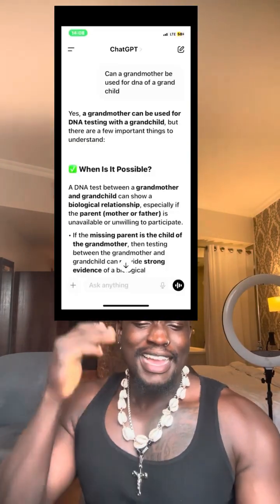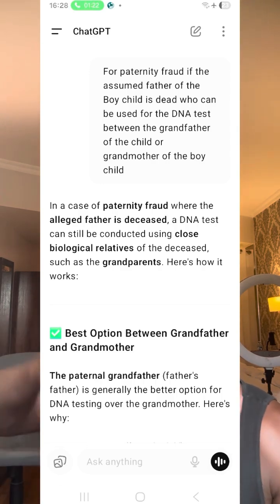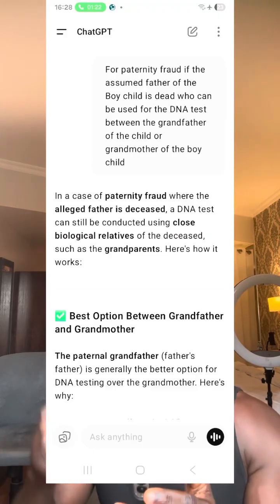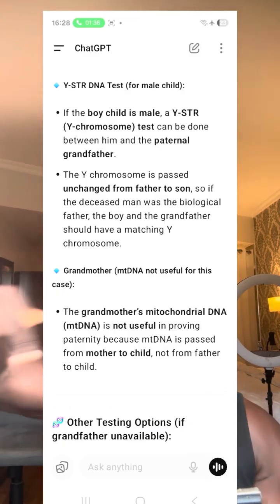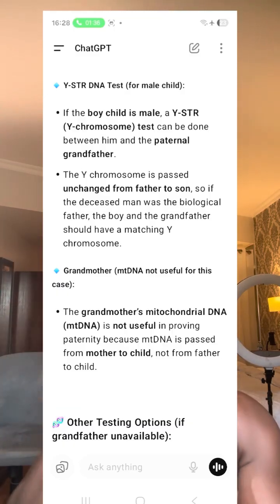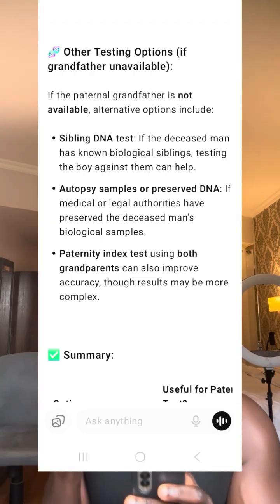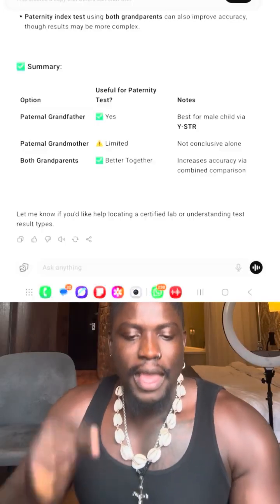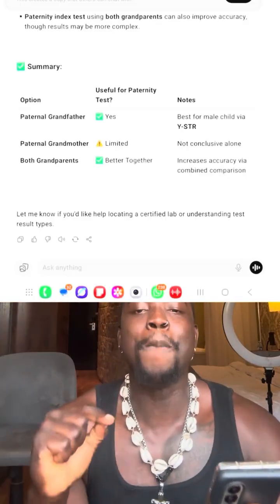Why_did_they_need_a_private_DNA